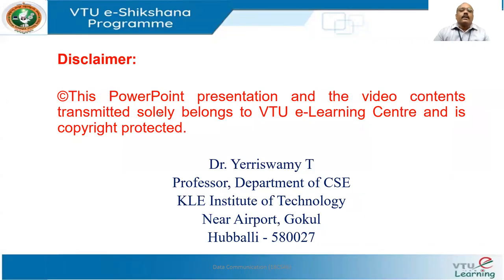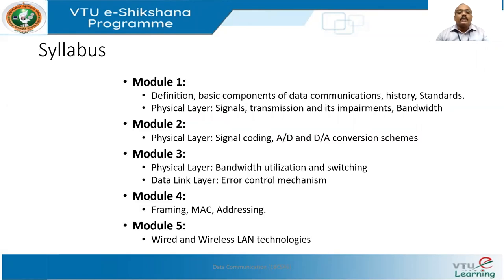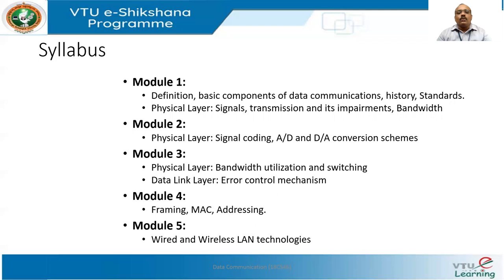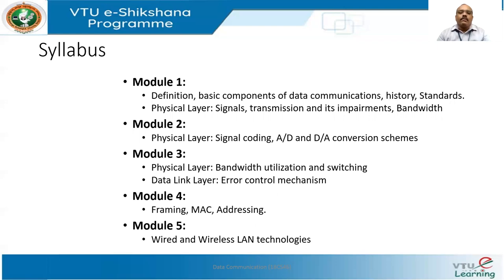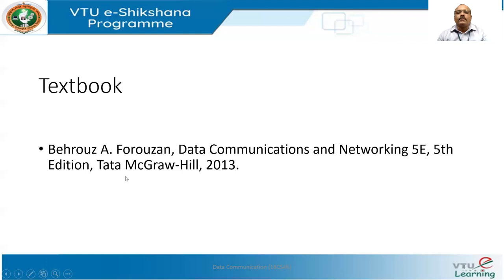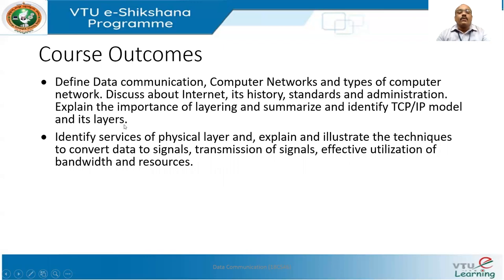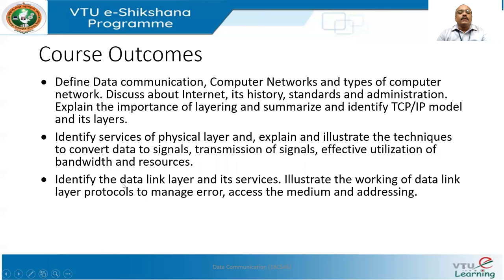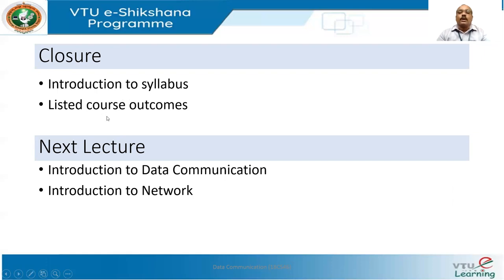Module 1 Lecture 1 Introduction Syllabus and COs